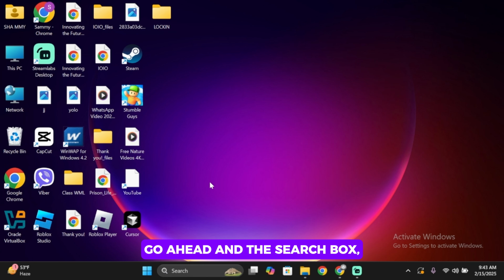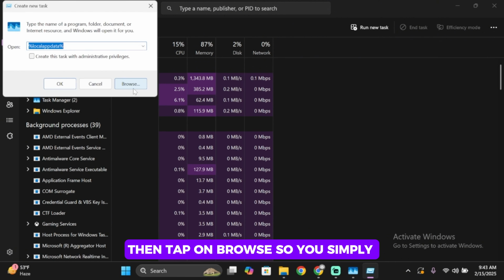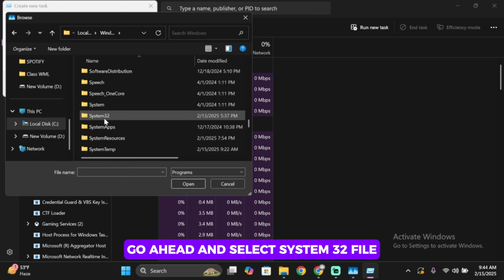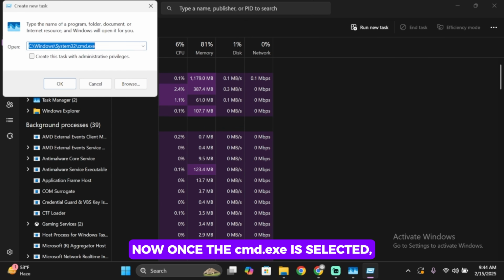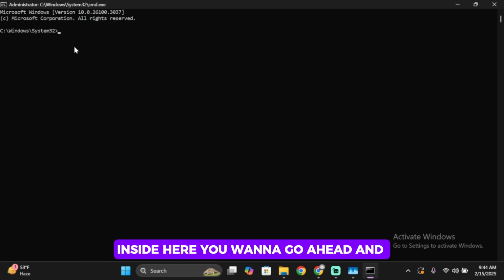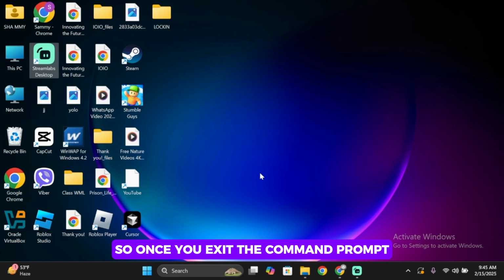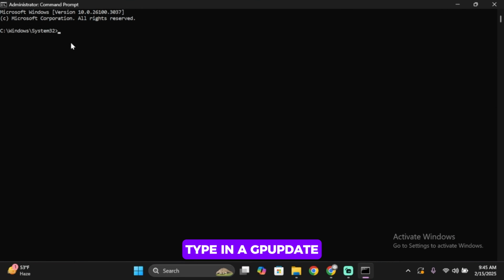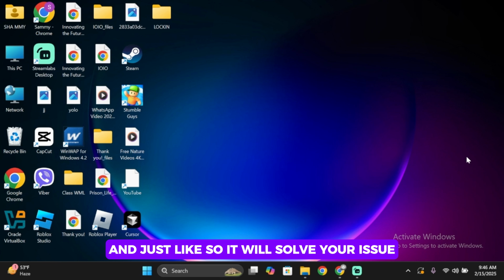How to INSTANTLY Fix DLL Errors in Windows 11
Unlock the secrets of instantly fixing DLL errors in Windows 11 with this comprehensive guide, designed to help you restore missing or corrupted DLL files effortlessly. Whether you're dealing with system crashes, software failures, or game errors, following these steps ensures a smooth fix.

In this video:
0:00 - Introduction
0:05 - How to INSTANTLY Fix DLL Errors in Windows 11

We’ll walk you through the specific actions needed to resolve DLL errors in Windows 11. Learn how to use built-in tools like System File Checker (SFC), DISM commands, and Windows Update to restore missing DLL files. We'll also cover troubleshooting tips such as reinstalling affected programs, manually downloading DLL files safely, and preventing future DLL-related issues.

Master the process of fixing DLL errors in Windows 11 effortlessly with this expert guide for 2025!